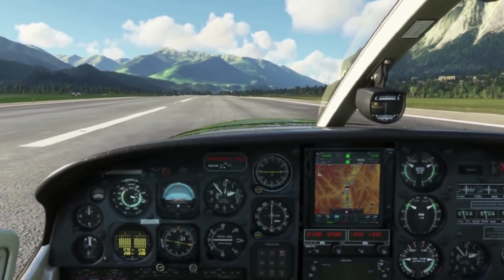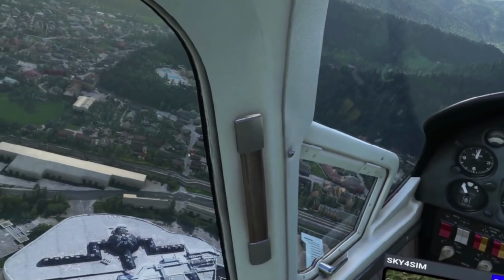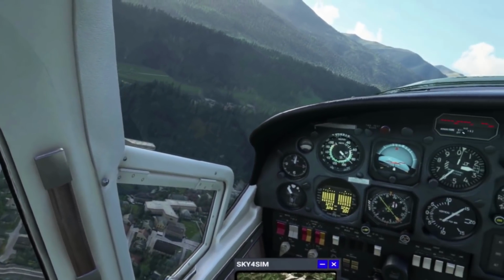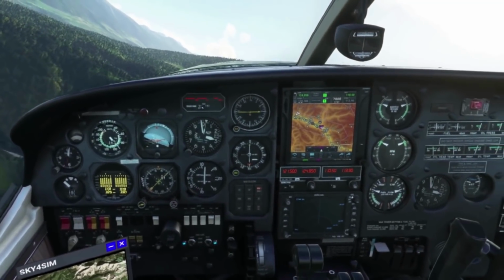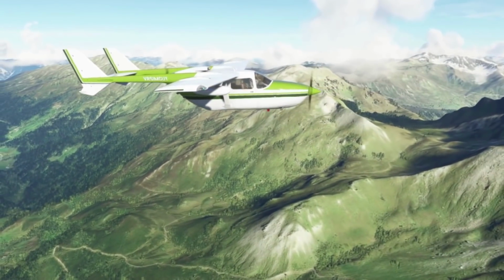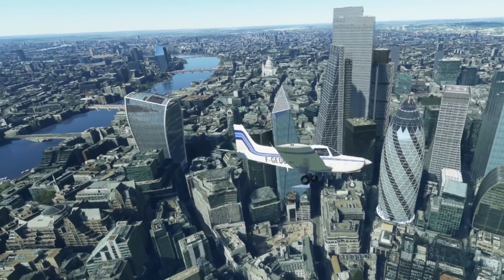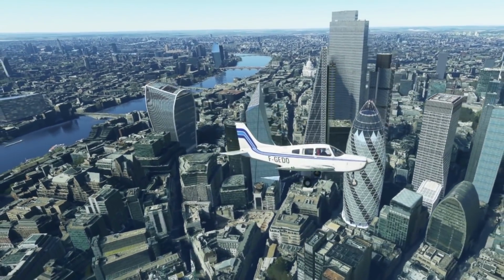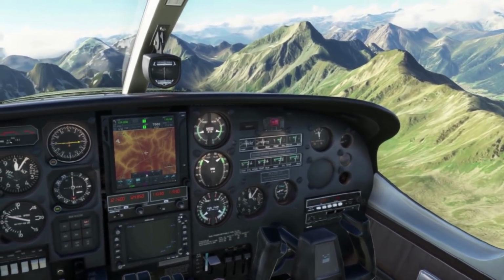MSFS VR TIPS Flying WITHOUT Motion Reprojection | HP Reverb G2, Quest 2, Varjo Aero, Pimax 8KX etc!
My TOP TIPS to enjoy YOUR VR experience with motion reprojection DISABLED!

INCREASE YOUR COMFORT with these balancer kits for your VR headset, use code: VRFLIGHTSIMGUY

I have even MORE videos on the channel, just search for the headset you are after :)

VRFSG